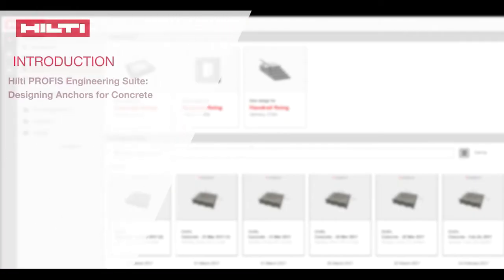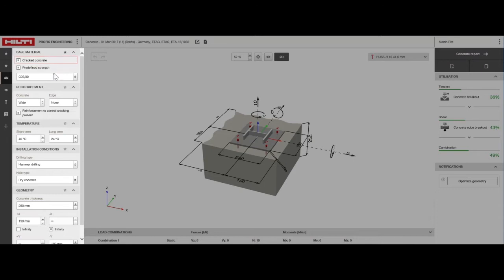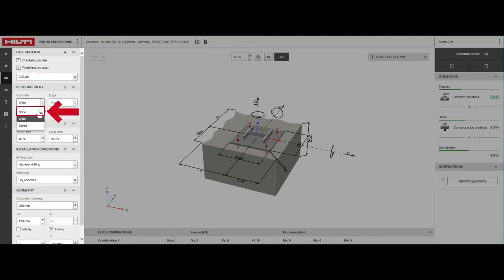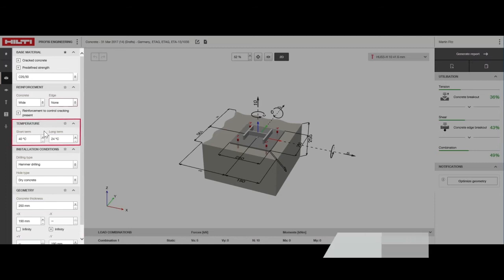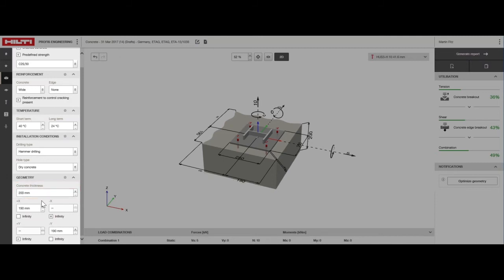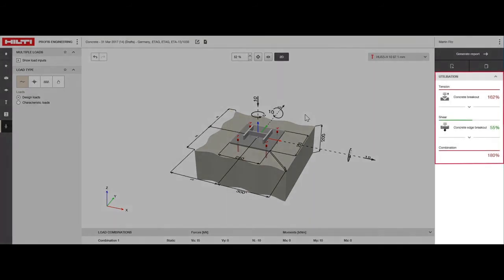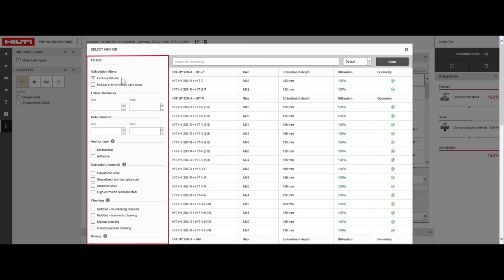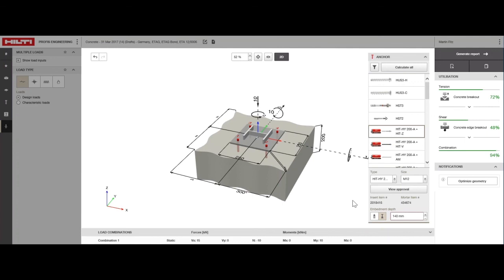Hilti PROFIS Engineering Anchoring to Concrete Design Tutorial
How to get started with PROFIS Engineering Anchoring to Concrete Module. Learn how to navigate the module, optimize your design, and save your results.